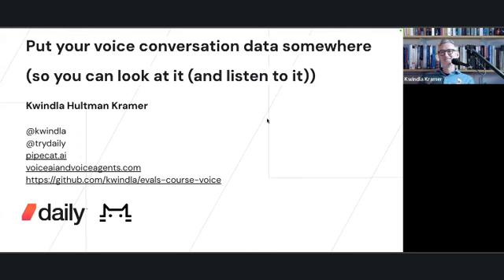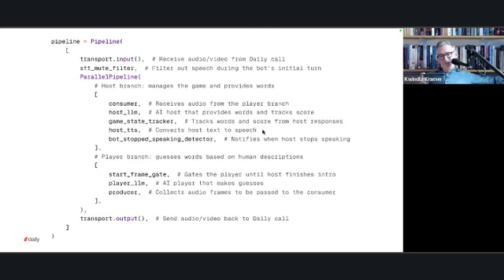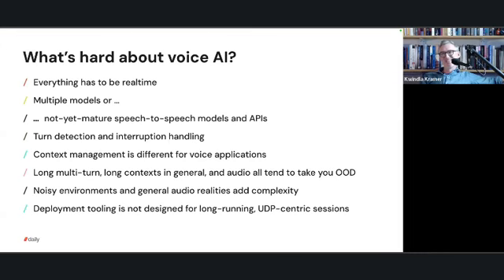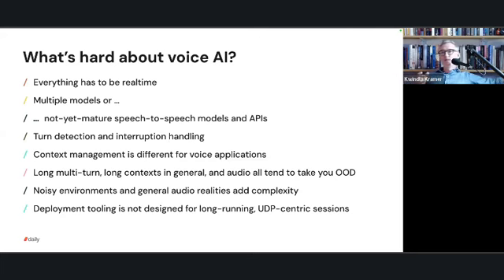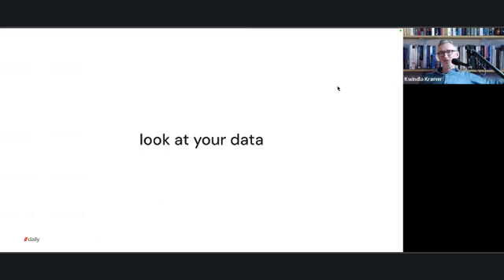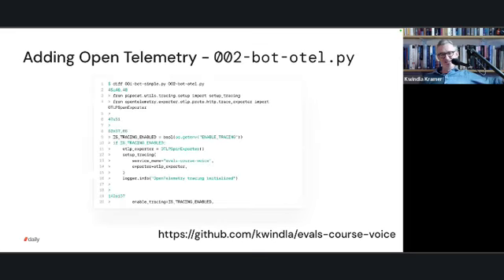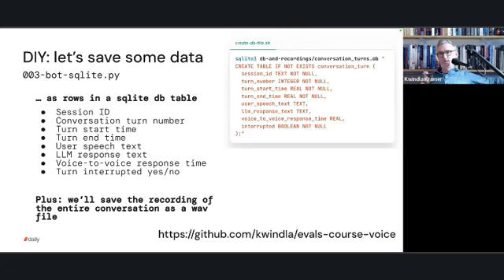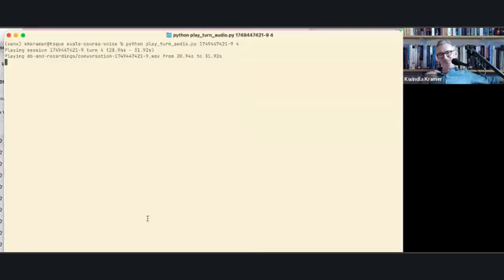Evaluating Voice Agents w/ Kwindla Kramer